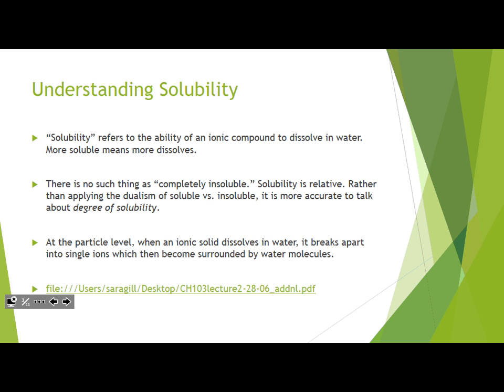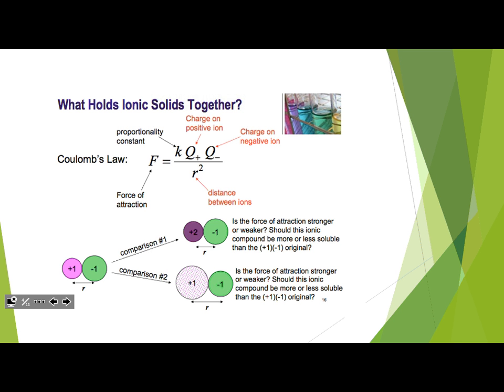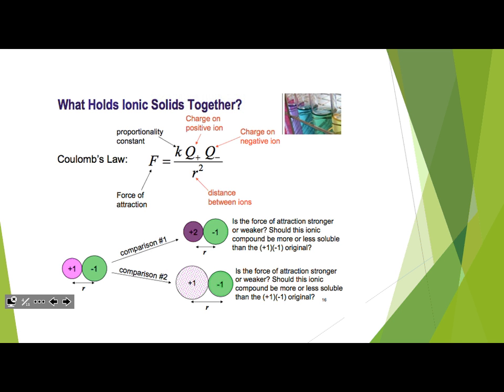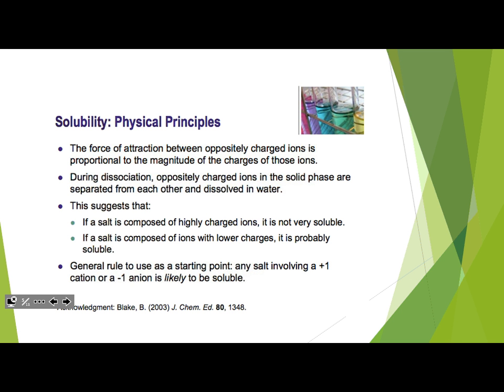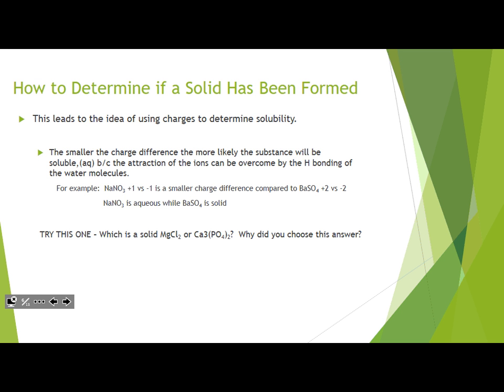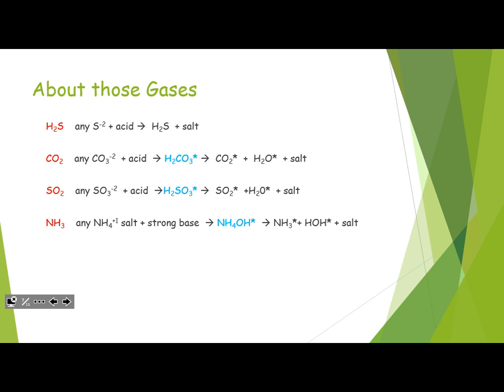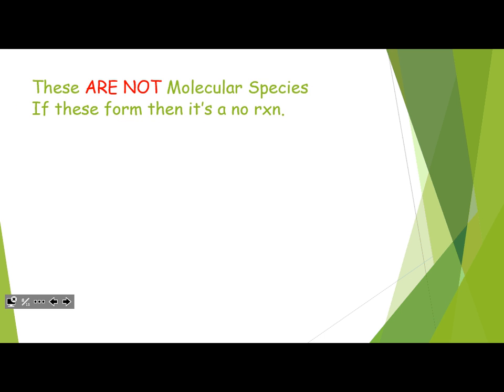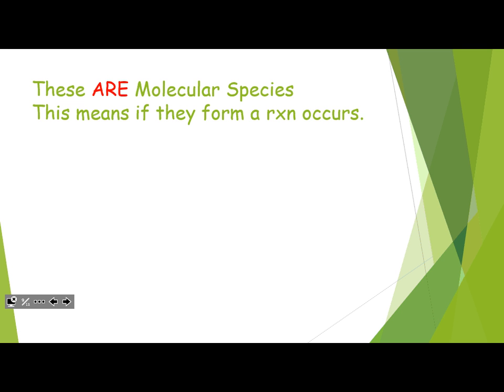Metathesis online lecture 16 17